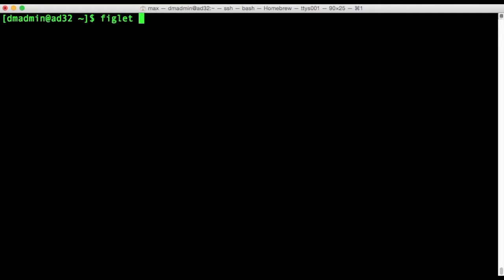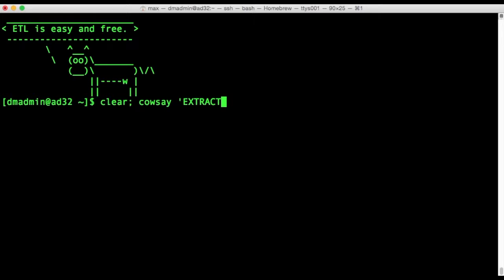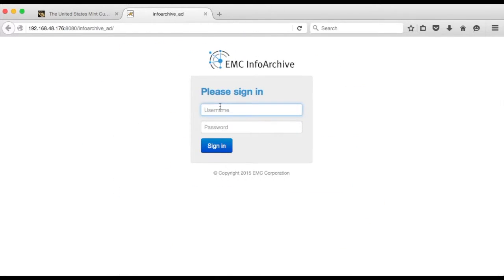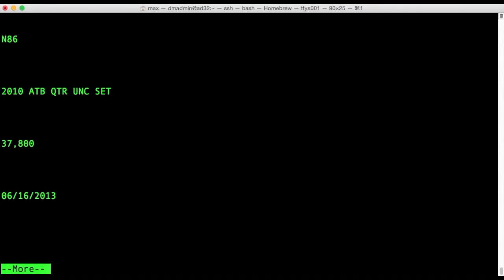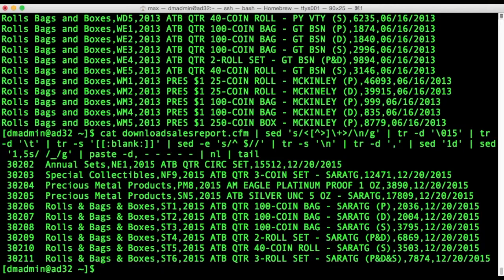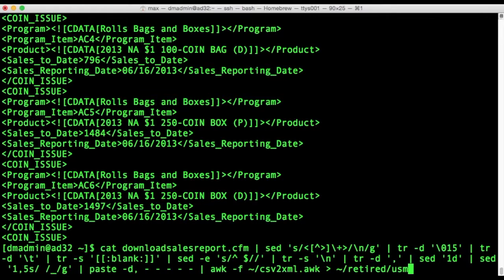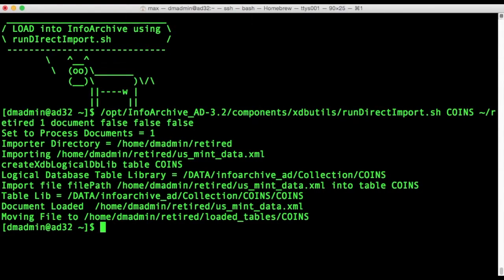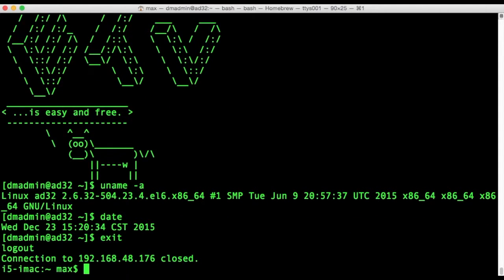ETL is easy, free. From usmint.gov to InfoArchive in 7 minutes.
This 7 minute screen capture based demonstration shows how ETL (extract, transform and load) is done to convert a public data source in xls format can be converted to xml and ingested into an archive like EMC InfoArchive using simple free tools like wget, sed, tr, paste and awk. Often people complain that ETL is hard and this demonstration was created to dispel this myth while showing how ETL is done with ubiquitous tools.